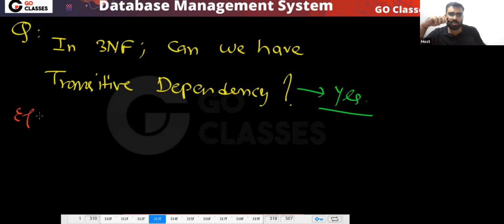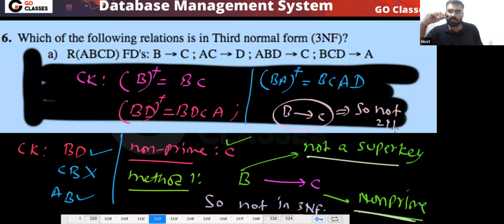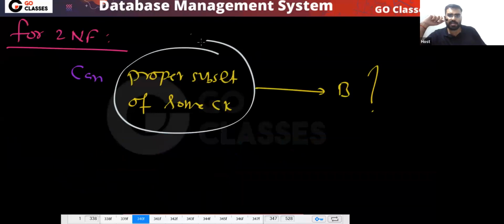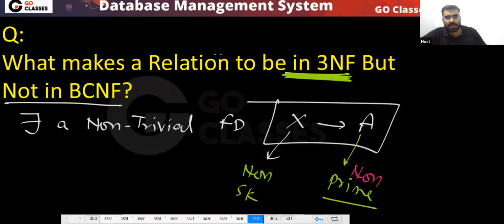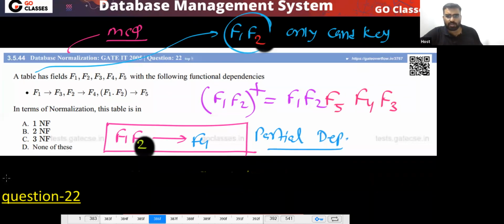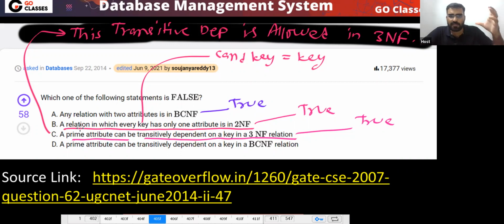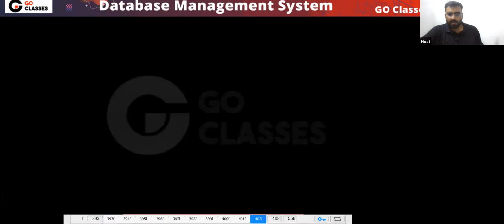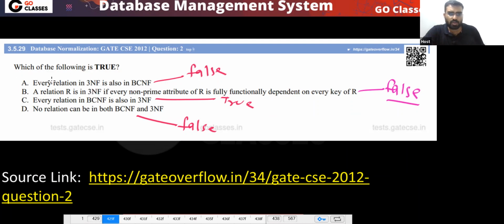Normalization Lecture 3 - BCNF Normal Forms | DBMS | Normalization GATE Questions | Deepak Poonia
Join GATE Overflow Telegram Group for GATE CSE Doubt Discussions

Join GO Classes Telegram_Group for GATE CSE Doubt Discussions

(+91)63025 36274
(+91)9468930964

Content of the Video:
00:00:00 - Normalization Lecture 3
00:55:33 - GATE IT 2005 | Question: 22 Functional Dependencies
01:01:02 - GATE CSE 1987 | Question: 2n Functional Dependency
01:04:14 - GATE CSE 1990 - 3NF Transitive Dependency | Question: 3-ii
01:06:00 - GATE CSE 2007 Transitive Dependency | Question: 62, UGCNET-June2014-II: 47
01:36:29 - GATE CSE 2012 | Question: 2 - 3NF, BCNF